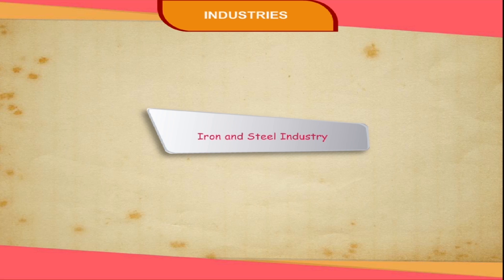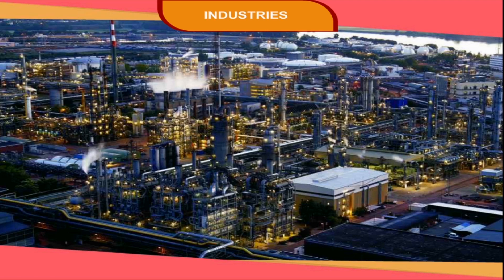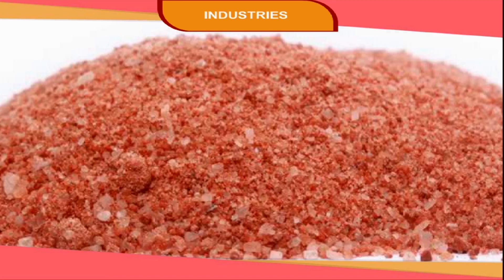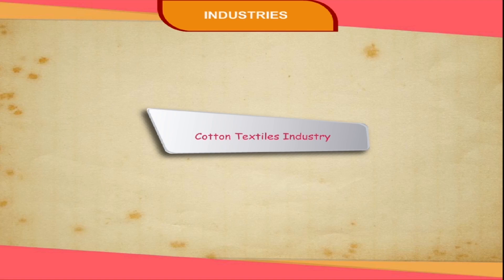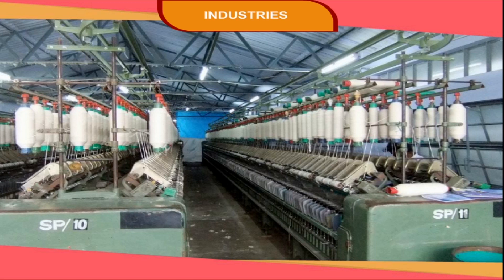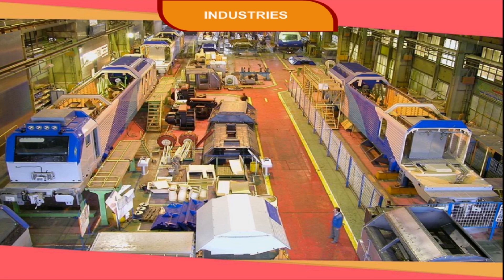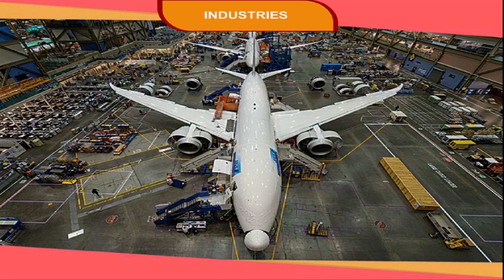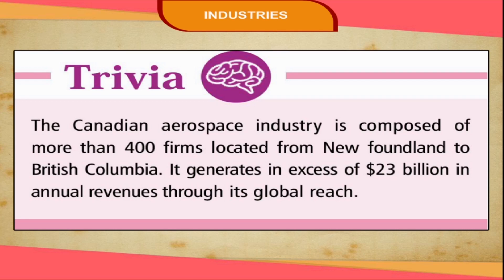MAJOR INDUSTRIES class-8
"This is an animated video of Kriti educational videos that explains about the major industries like Chemical Industry, Jute Industry, Automobile Industry etc. Iron and Steel forms the backbone of industrialisation of any country because without steel no other industry can develop. Chemical Industry is also a basic industry as its products are vital for other industries. Contents of video:
1. Major Industries
2. Iron and Steel Industry
3. Chemical Industry
4. Cotton Textiles Industry
5. Jute Industry
6. Railway Equipment Industry
7. Aircraft Industry
8. Automobile Industry